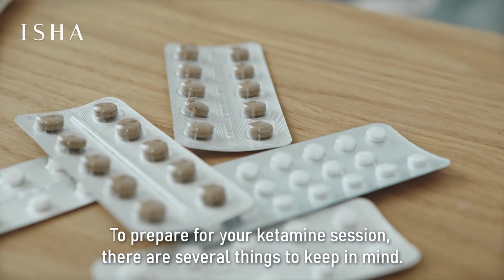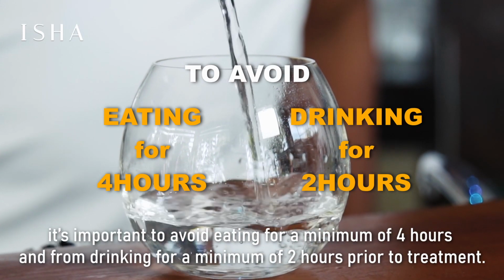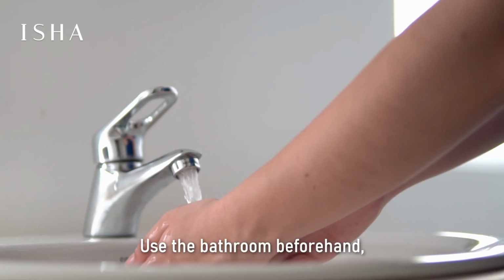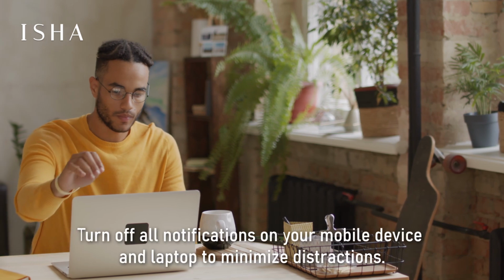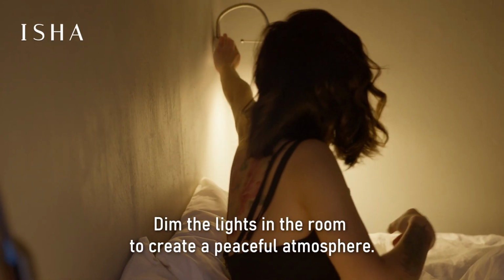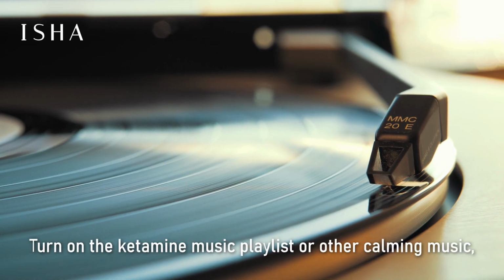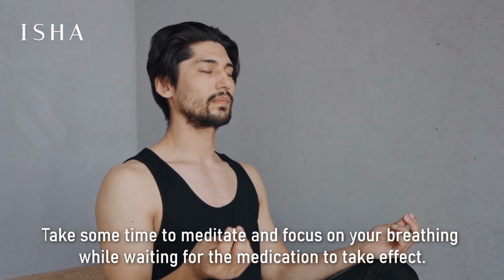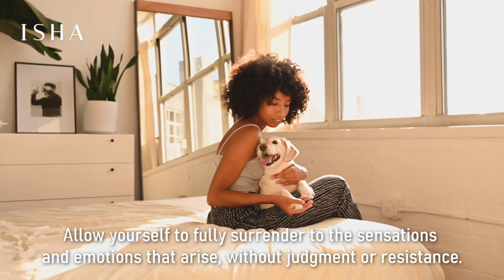How to Prepare for Ketamine Therapy Sessions | Step-by-Step Guide | Isha Health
Everything you need to know before your first at-home ketamine dosing session — from setting up your space to what to expect during and after treatment.

 In this video, the Isha Health clinical team walks you through:

  - How to set up your environment for a safe, comfortable session
  - What to eat (and not eat) before treatment
  - How to set intentions for your session
  - What the experience actually feels like
  - Managing common side effects (nausea, dissociation, dizziness)
  - What to do in the hours after your session
  - How to maximize the neuroplasticity window for lasting results

  Anyone preparing for their first oral/sublingual ketamine therapy session at home — whether you're treating depression, anxiety, PTSD, or treatment-resistant
  depression.

  About Isha Health
  Physician-led, at-home ketamine therapy via telemedicine. 88.8% of our patients with moderate-to-severe depression show measurable improvement. Available in 9
  states.